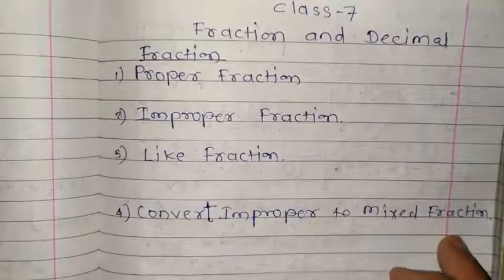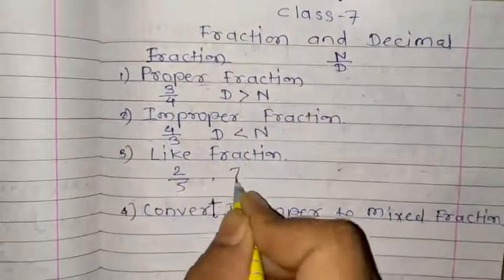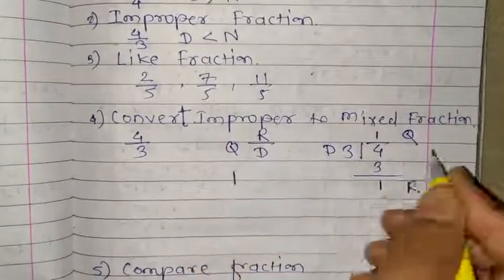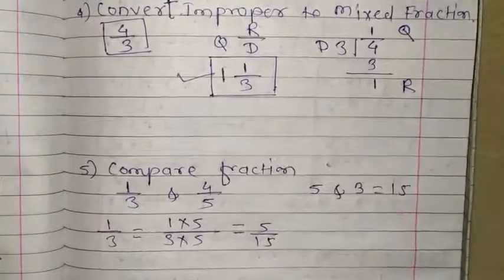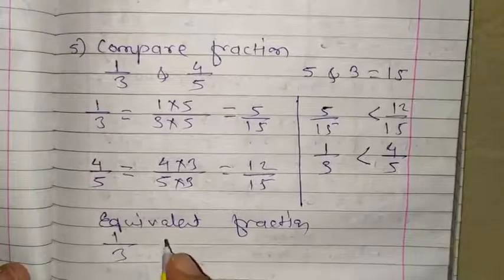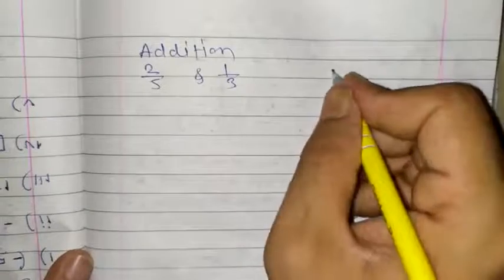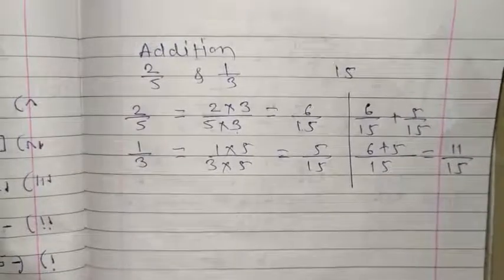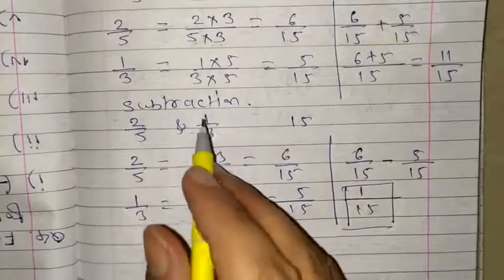Fractions & Decimals,Introduction of Fraction,part-1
Hello friends,
We will see ,Introduction of Fraction.